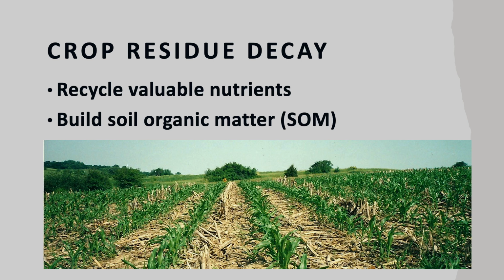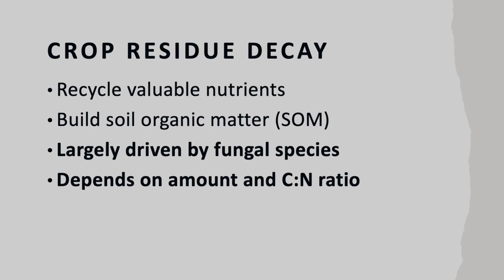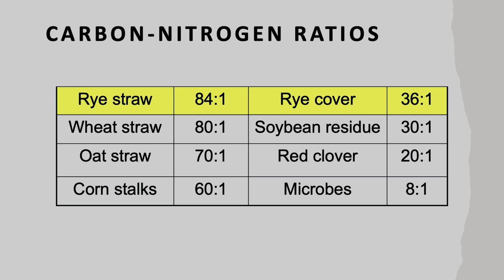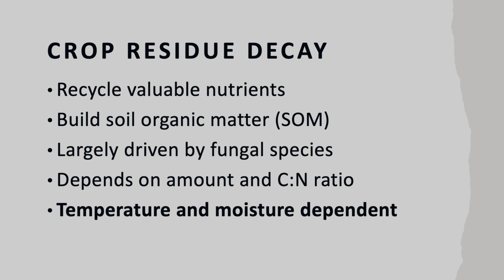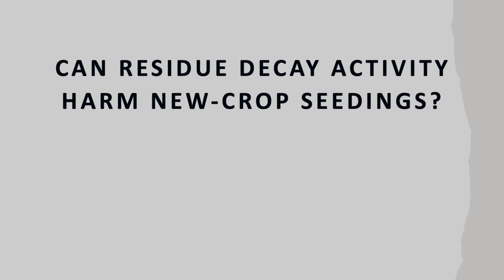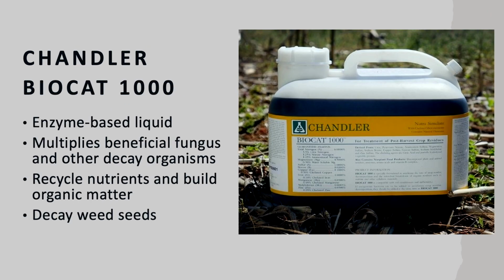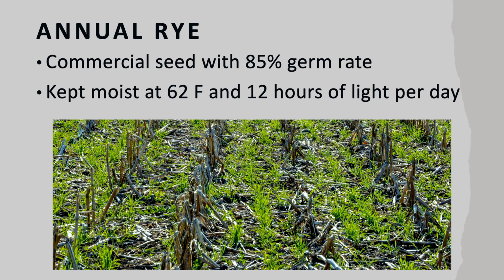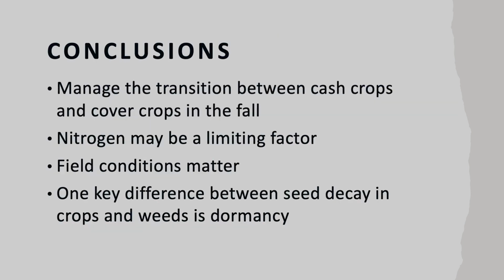Can I Decay Crop Residue While Starting Fall Cover Crops?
At first thought, it may seem that crop residue decay could hamper seed germination and new crop growth. However, residue decay and new seedling germination are driven by biological activity in the soil. Both processes can be managed to profitably break down residue while starting fall-seeded cover crops.